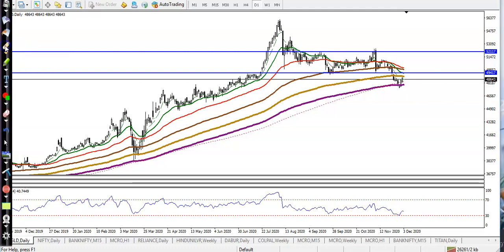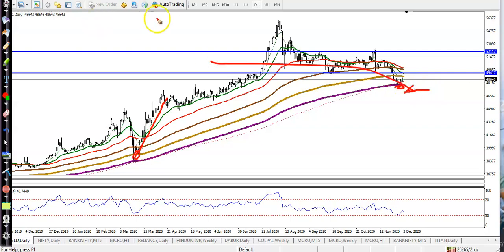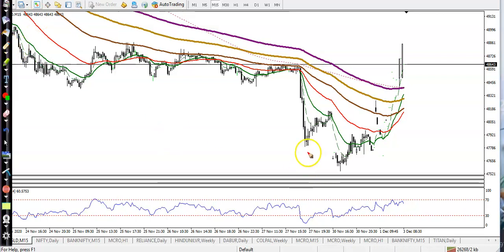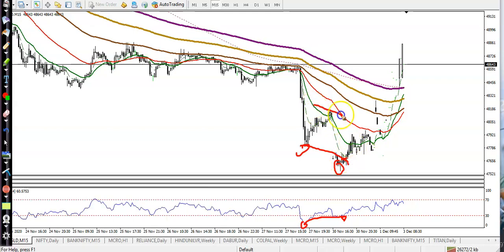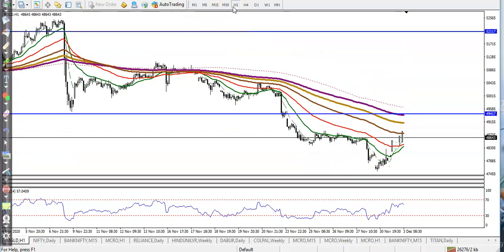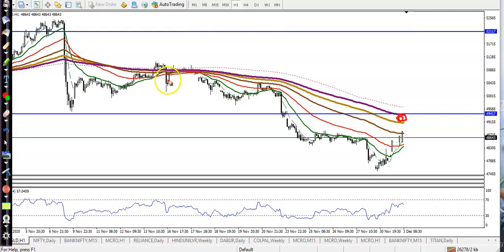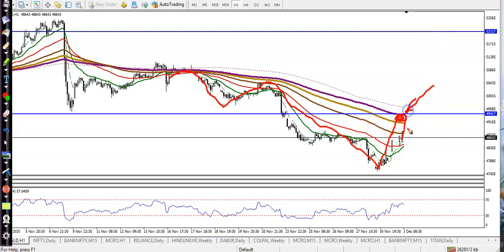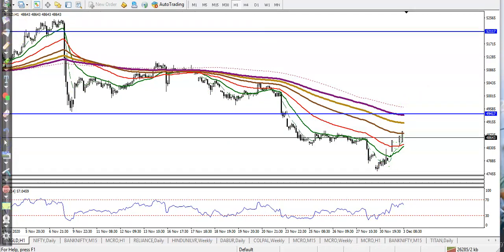Gold Analysis | Pivot Point | Market trends | 3rd December 2020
Gold analysis - 3rd December 2020